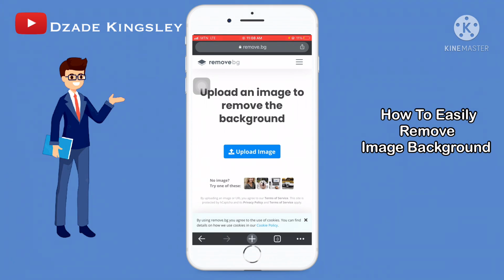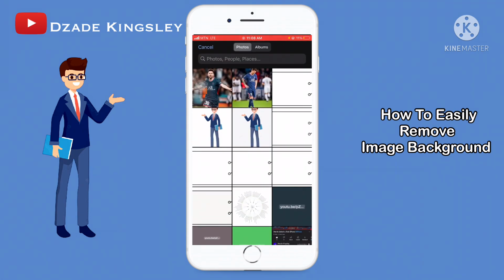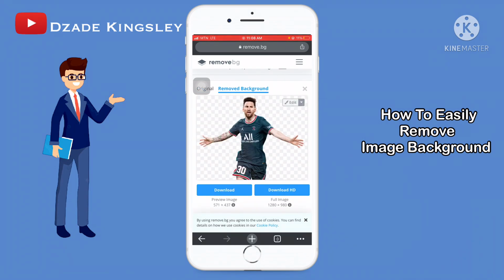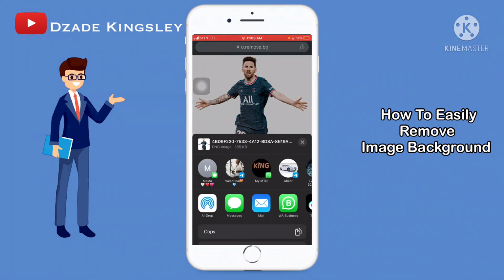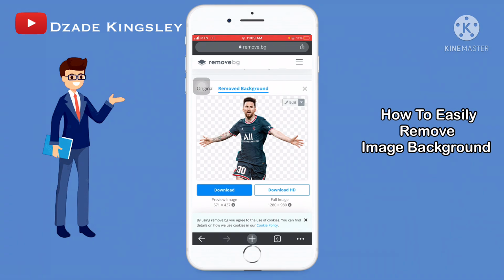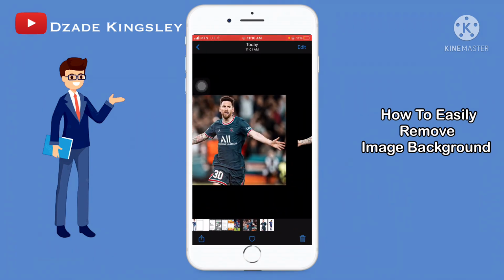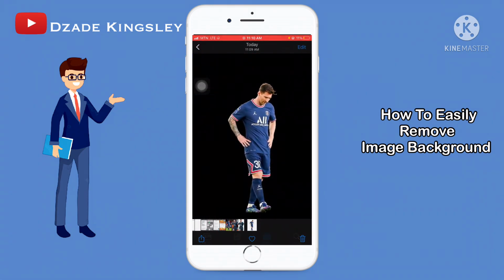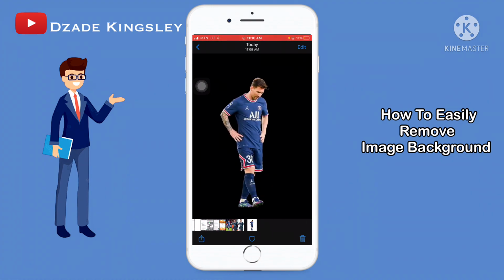Remove image background easily youtube editing tutorial